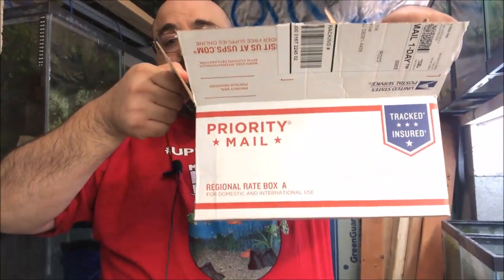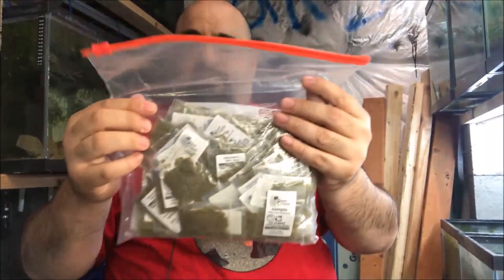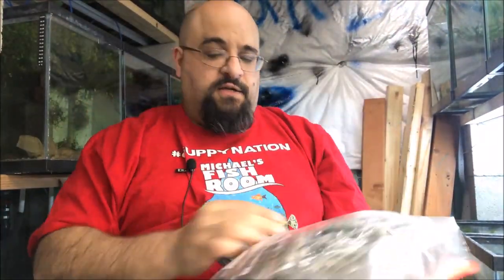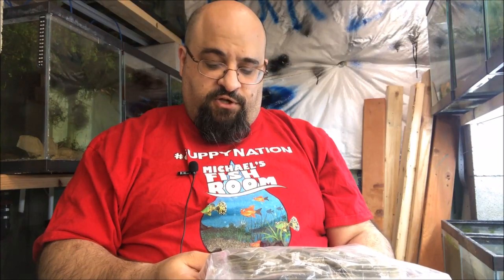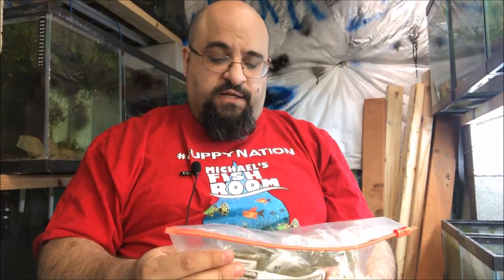What's New at Michael's Fish Room??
New Fancy Betta's, Free Fish Food Samples and a Big Sale

Seachem Prime

Seachem Safe

Prazi Pro

Ich X